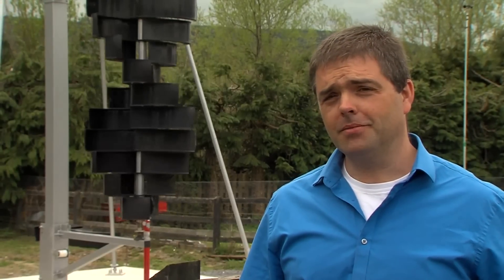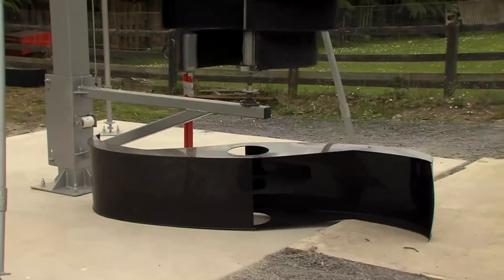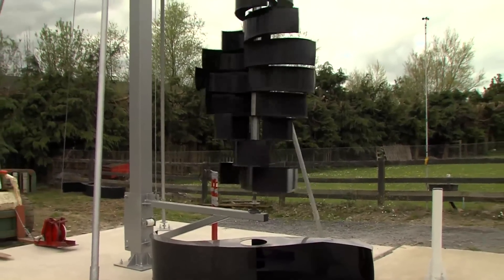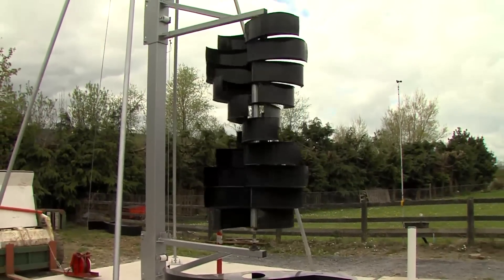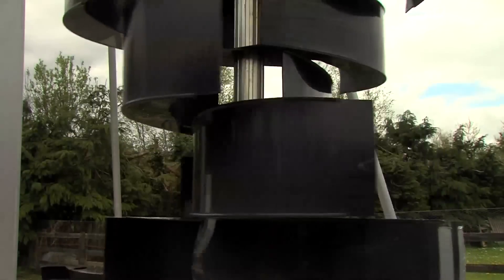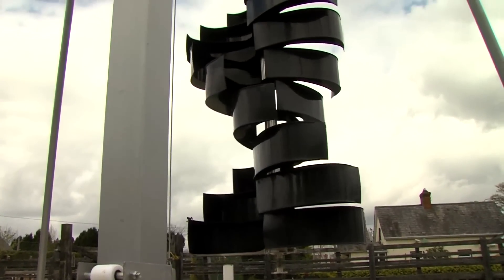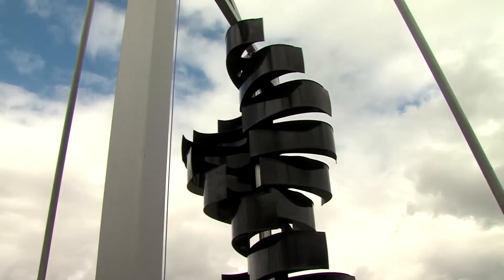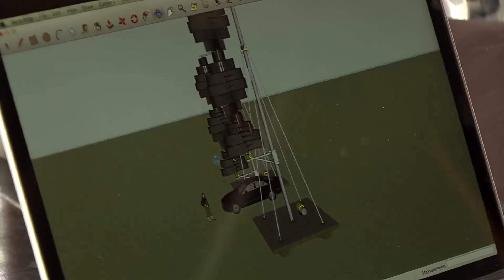Easy Wind Energy Ltd - JFC Innovation Awards 2013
Easy Wind Energy Ltd - New type of wind turbine
Finalist in the JFC Innovation Awards 2013